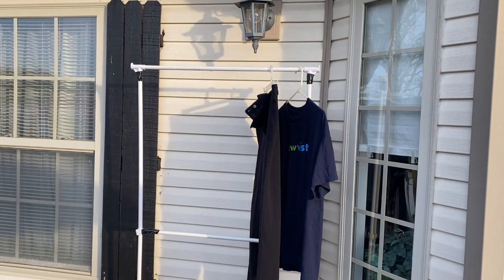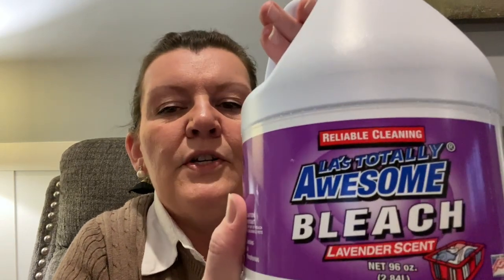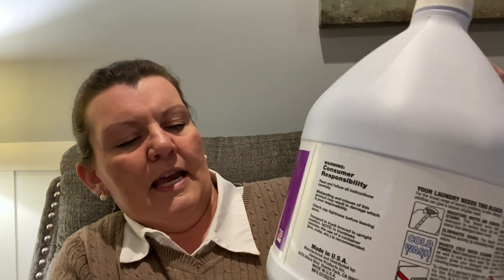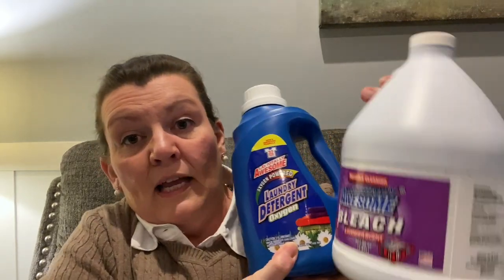Save BIG money on your laundry with three basic frugal principles! I’ll share EXACTLY how I do it.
Saving money on your laundry is easy if you follow three basic principles. Number one, hang your clothes to dry. Number two, useless expensive products. ￼ number three, monitor the settings on your machines. I will show you exactly which products I use and we will do a little comparison with more expensive products as well. ￼￼

Join InboxDollars for free. Play games and take surveys to earn extra money. You won’t get rich, but it brings me in $30 or $40 a month.

Don’t throw away those receipts! Get points out of them and redeem them for gift cards like I have. Come save money on Fetch with me! Sign up w/ code 86DEUT. See you there!

My goal is to share tips for joyful frugal living, cooking on a tight budget, finding and creating frugal entertainment, shopping, gift giving and more! I'm inspired by Under the Median, Frugal Money Savers, Prepper Princess, and Dave Ramsey.